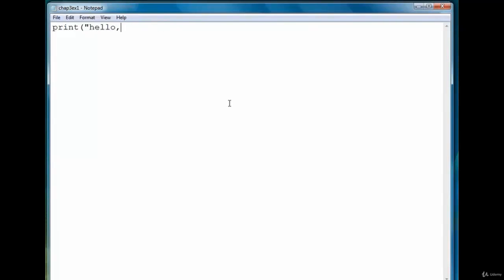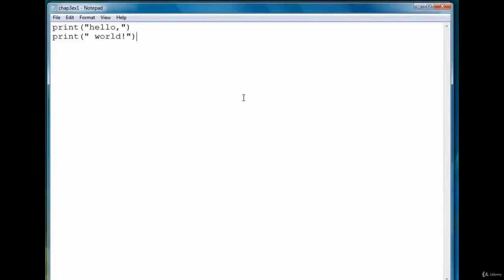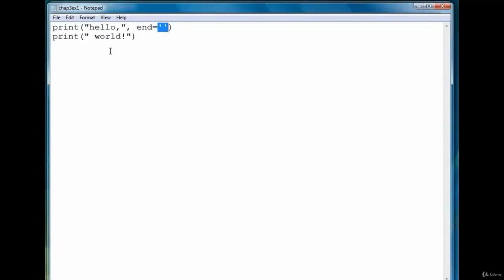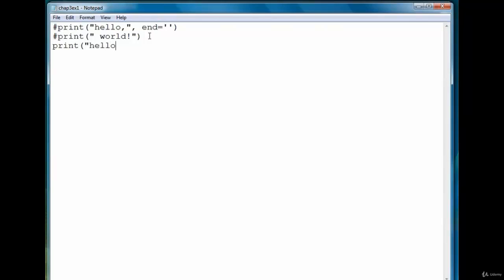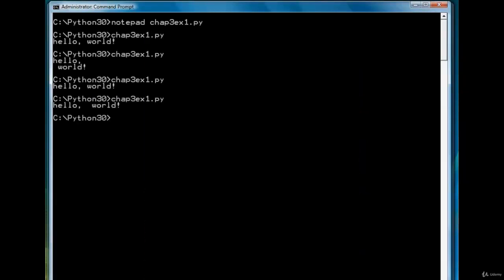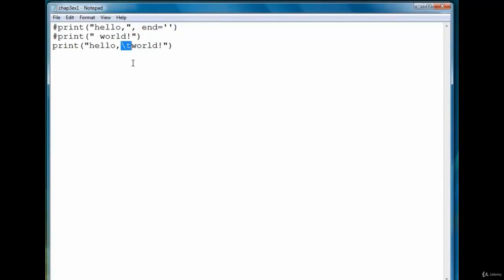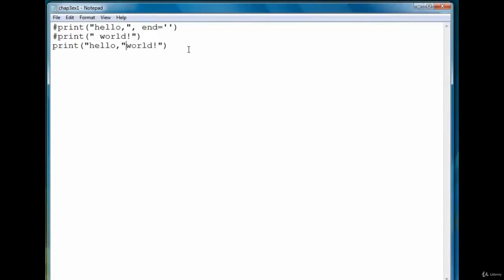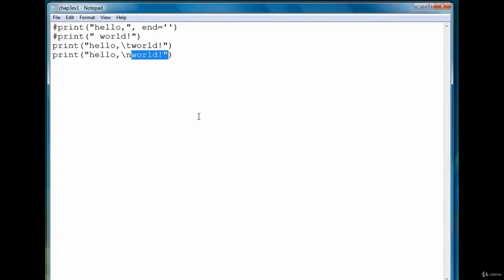Exercise for some printing features in python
This video demonstrates some variations on printing Hello, World!